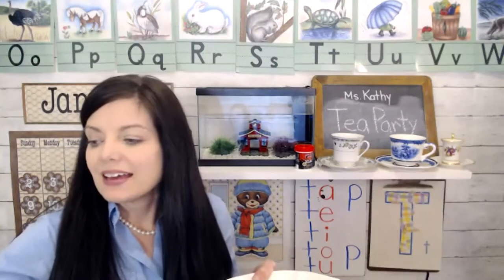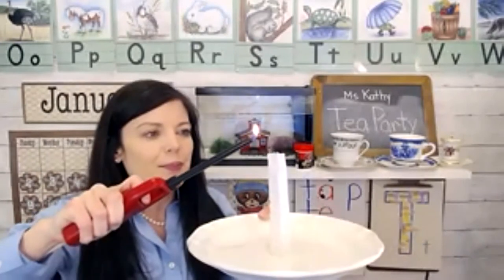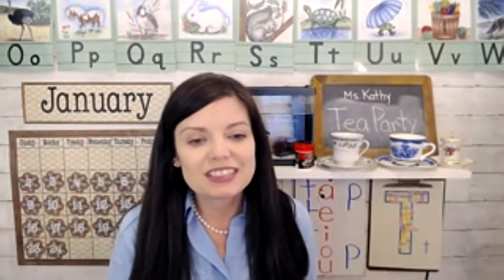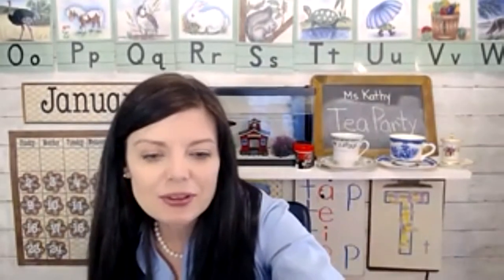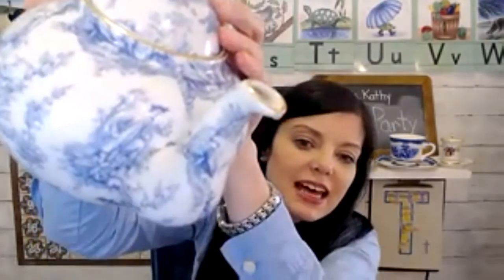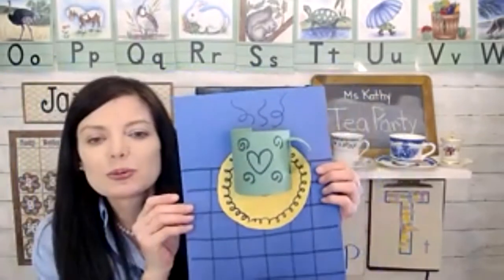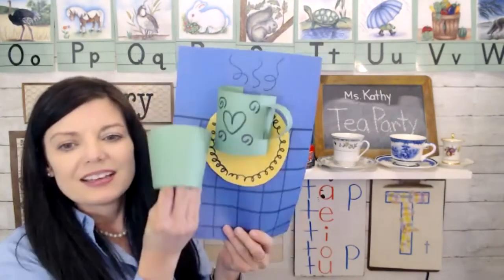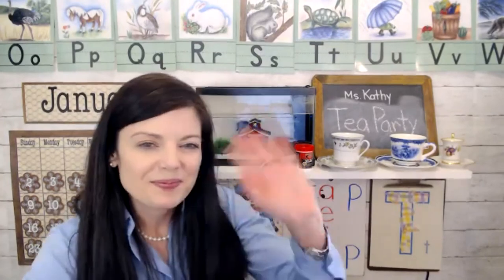Floating Tea Bag Science Experiment | T is for Teddy Bear Tea Party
In this video, I show you how to do a simple Science Experiment great for T is for Tea Party.  You could read the book, Tea Party Rules.

The Weekly Lesson plan and worksheets can be found at kathyahutto.com.

About the teacher: Kathy A. Hutto is a Christian mom and degreed teacher with over twenty-five years of experience teaching in public, private and homeschool settings. She homeschooled her own children who are now both in college classes. She loves giving back to the homeschooling community and helping young moms.  She is also a published author, having written over two hundred resources for families and homeschoolers. Her articles have appeared in Lifeway magazines, Guideposts, The Old Schoolhouse magazines, Christian Living in the Mature Years and more. Her website is kathyahutto.com.